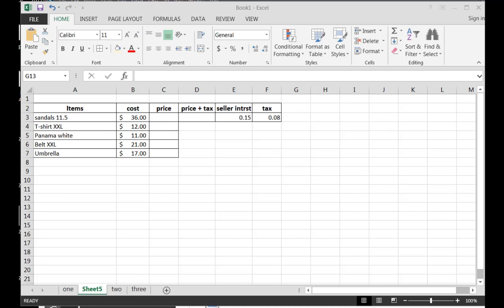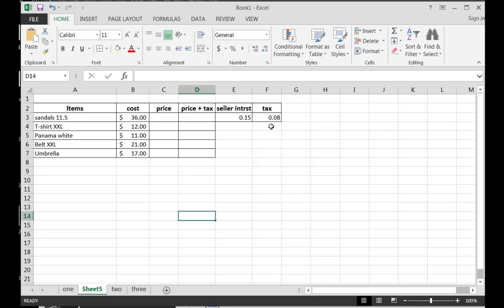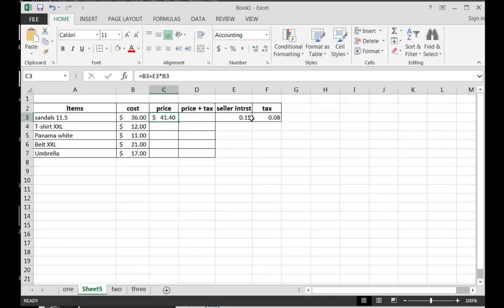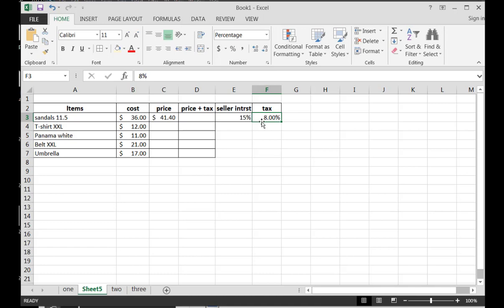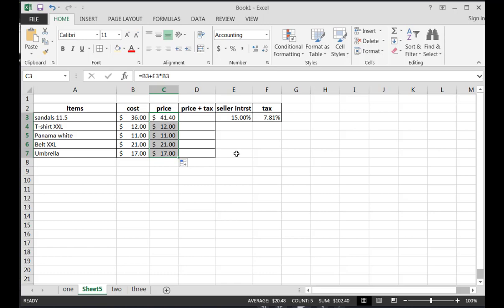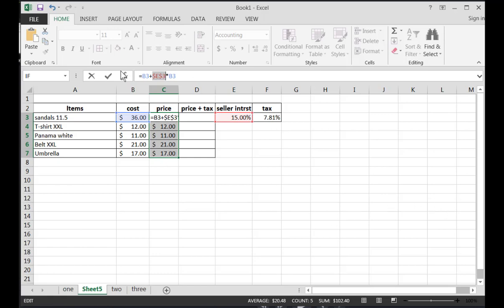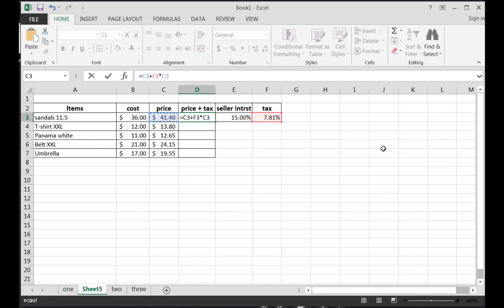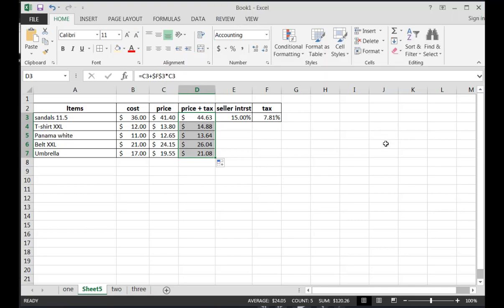MS Excel shortcut for absolute reference